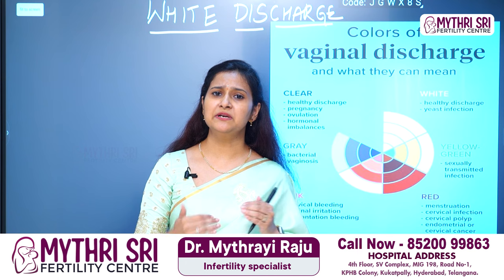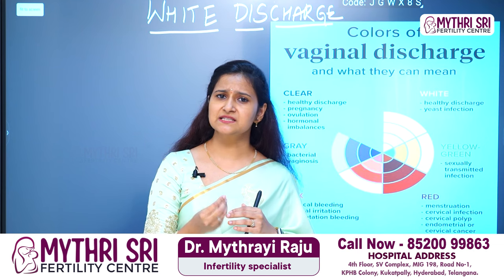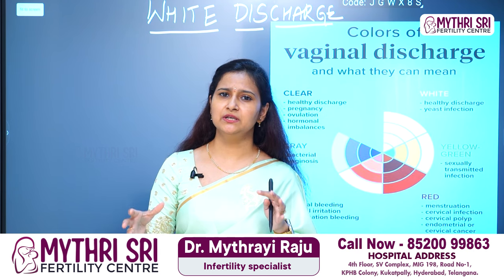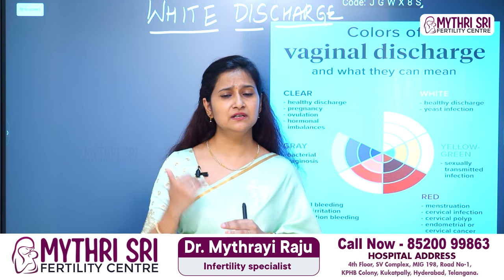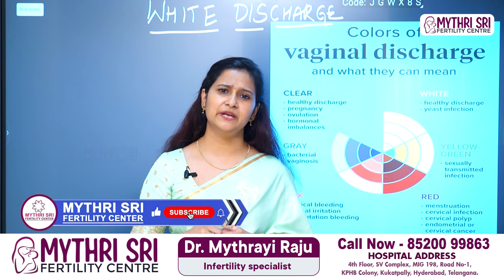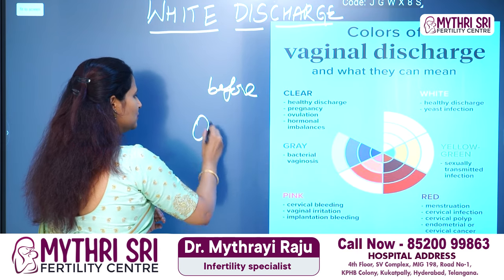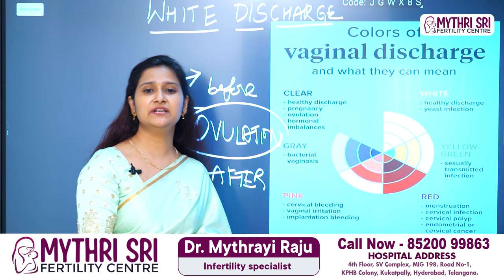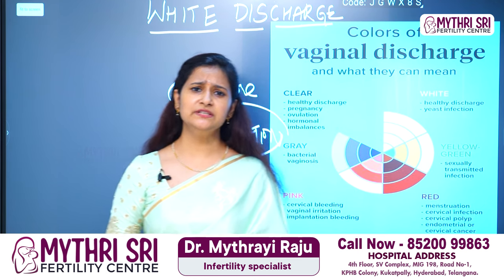తెల్లబట్ట ఇలా అయితే? || Normal and Abnormal White Discharge in Telugu || Mythri Sri Fertility Centre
Dr. Mythrayi Molugu is a well-known doctor based in Hyderabad who specializes in Gynaecology. Dr. Mythrayi Molugu has been practicing medicine for over 4 years. Dr. Mythrayi Molugu specializes in Urinary Incontinence (Ui) Treatment, In-Vitro Fertilization (IVF), Fertility Treatment, Colposcopy Examination, Treatment Of Erectile Dysfunction, D&C (Dilation and Curettage). Dr. Mythrayi Molugu has been an active member of various organizations, including the Medical Council of India (MCI). Dr. Mythrayi Molugu earned MBBS from Dr. NTR University of Health Sciences Andhra Pradesh. Dr. Mythrayi Molugu has DGO from Kurnool Medical College, Kurnool.
Mytharyi, Dr. Mythrayi, Dr. Mythreyi, Dr. Mytri, Mythrayi Raju, Dr. Mythrayi Raju,mythri sree fertility centre, mythri, mytri sri fertility center.